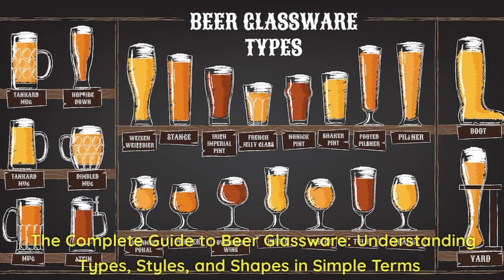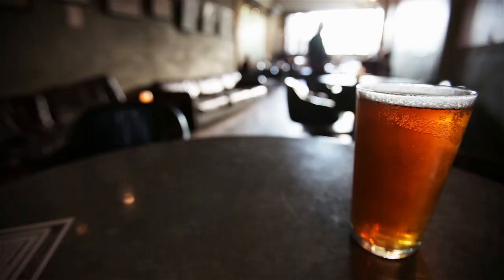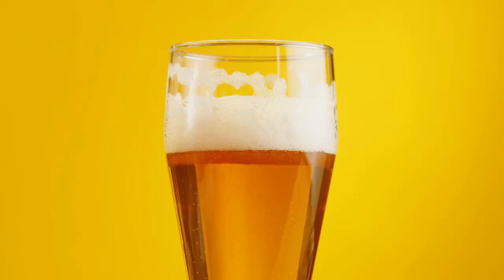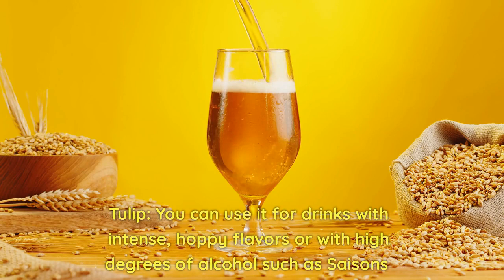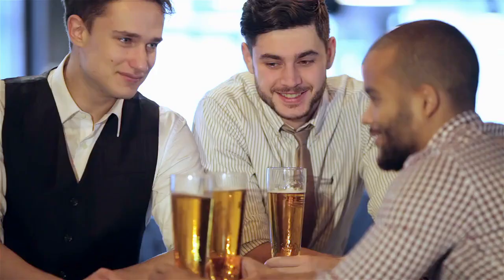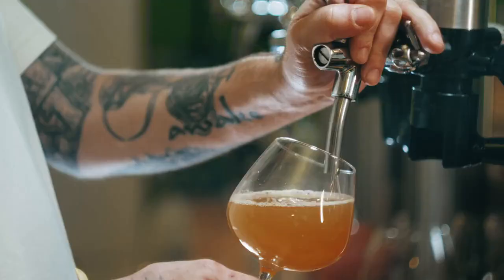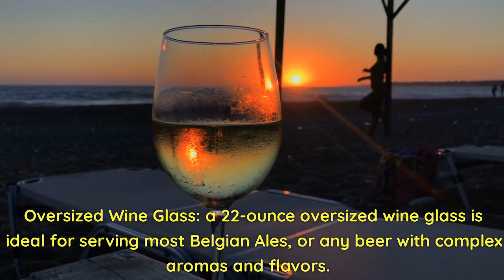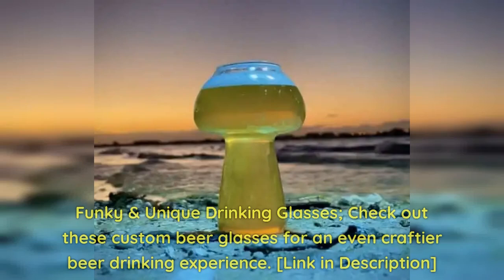Beer Glassware: The Complete Guide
Uncover the secrets behind the perfect pint as we demystify the various types of beer glasses, their unique styles, and how their shapes enhance the beer-drinking experience.

Whether you're a seasoned connoisseur or just starting your beer journey, this comprehensive guide will help you appreciate the nuances of beer presentation like never before. Cheers to a well-rounded understanding of beer glassware!